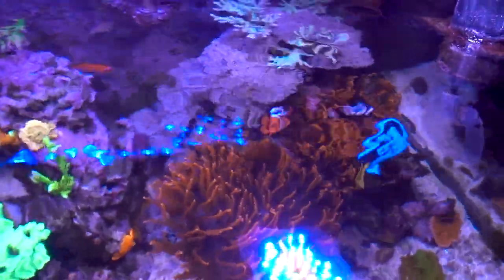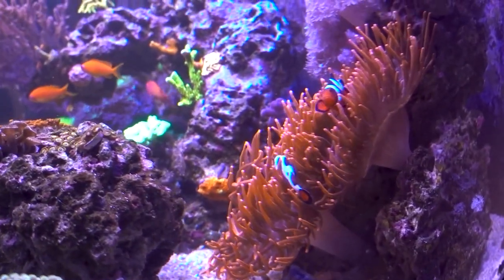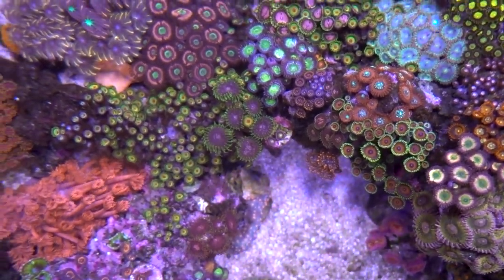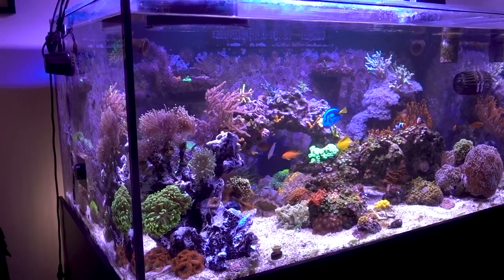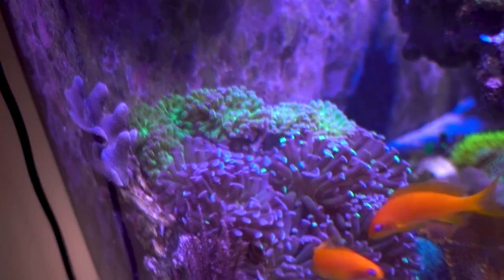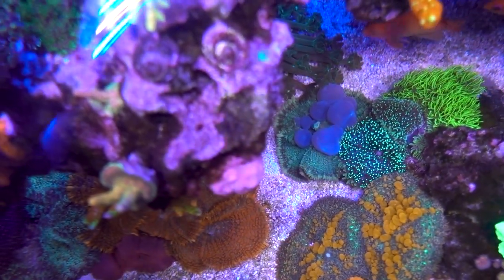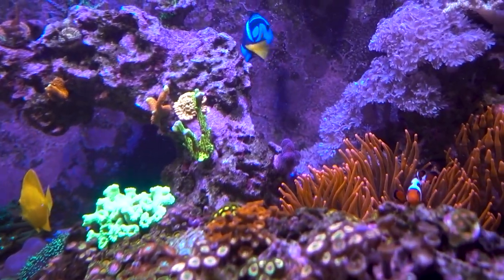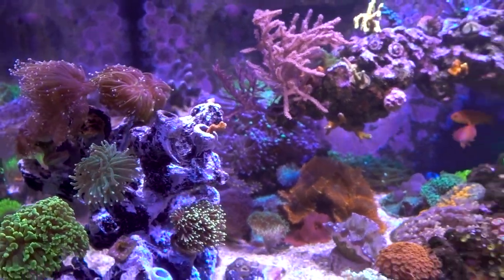Goodbye for now. 🐠 Final 135g Update!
It is with a not-too-heavy-heart that I decided to step away from weekly video upload. This will help me reclaim some of my time, as well as producing higher quality contents for my audience. We will try this out, if I start getting twitchy fingers I may come back to weekly upload... but in terms of contents, I have some ideas that I would love to try that is simply not possible with one week turn-around per video. Let's try this out, and thank you for always being so supportive my friends!